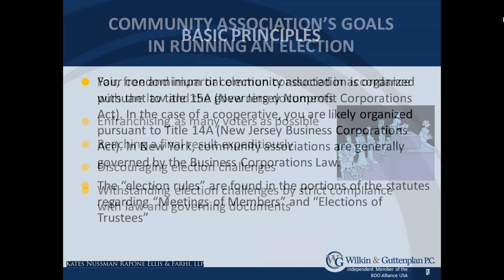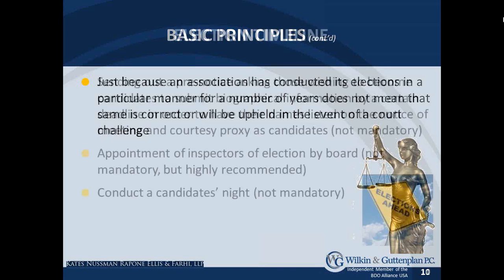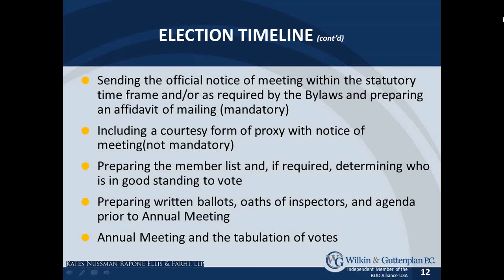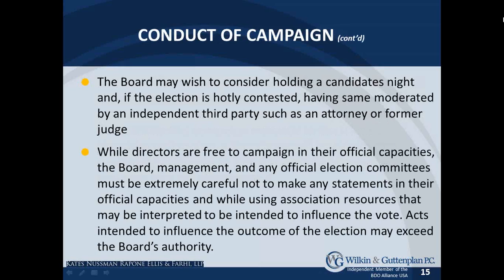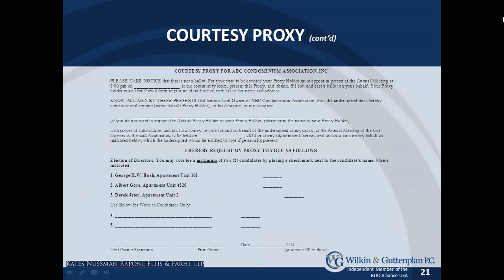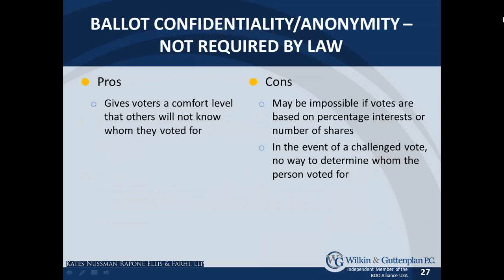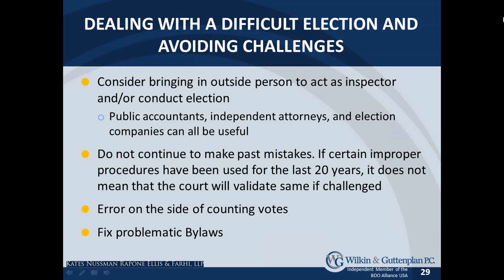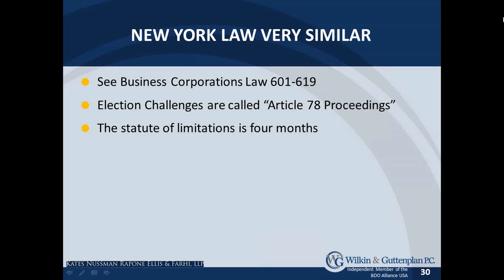How To Run Effective Elections 6 9 2015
Are your Association’s elections stressful and controversial?

In this webinar we discuss tips and strategies to run conflict free elections.

Moderator:
Mohammed F. Salyani, CPA, Wilkin & Guttenplan PC

Speakers:
David Schwartz, CPA, Wilkin & Guttenplan PC

Matthew Earle, Attorney, Kates, Nussman, Rapone, Ellis & Farhi, LLP